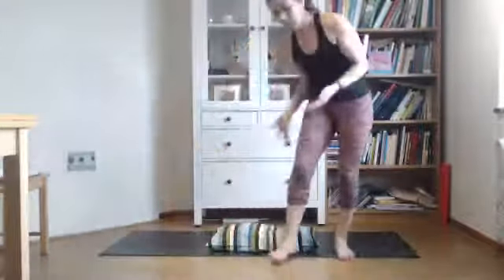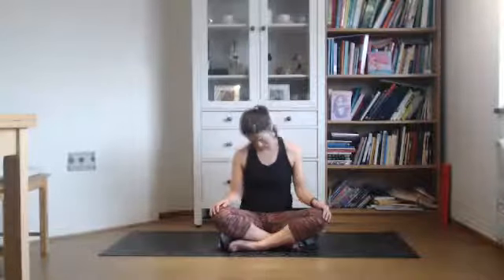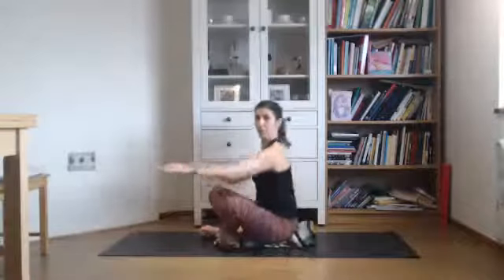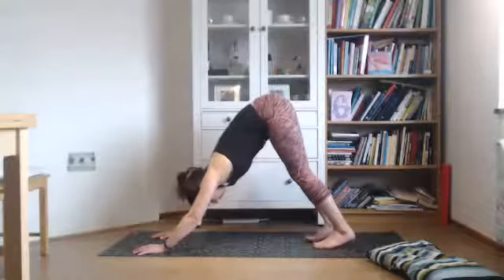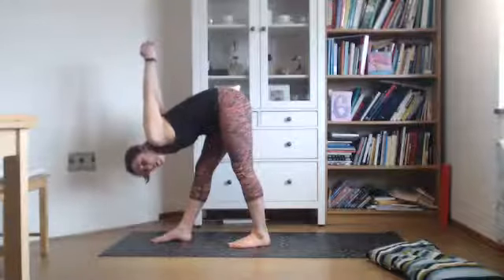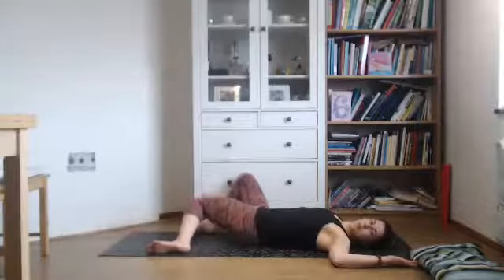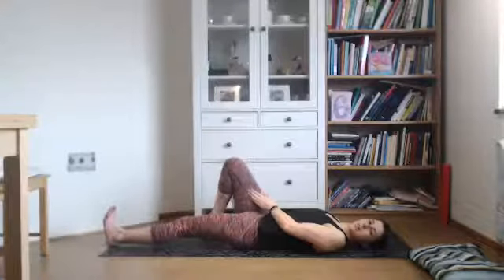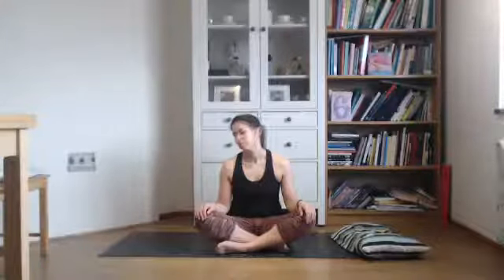Yoga to Forget Your Worries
Hi guys!

This is a yoga practice I filmed right a the beginning of the COVID-19 pandemic. It was at a time when I think we all felt a bit anxious and concerned about what the future held.

This is a perfect break to release the emotion being held in your body if you notice those feelings coming back again.

Love to you all xx